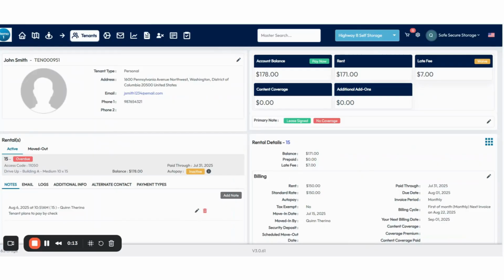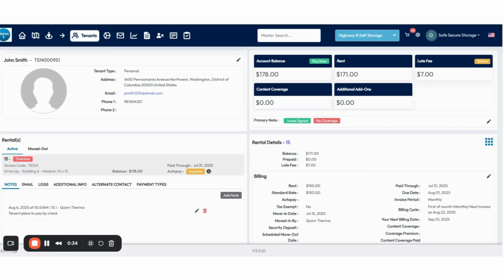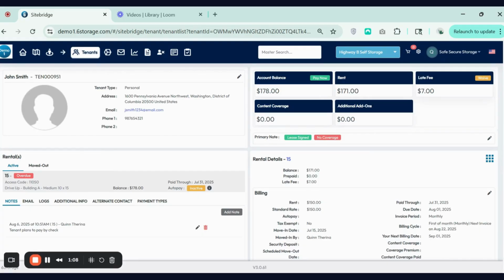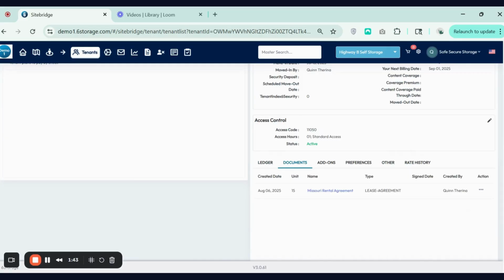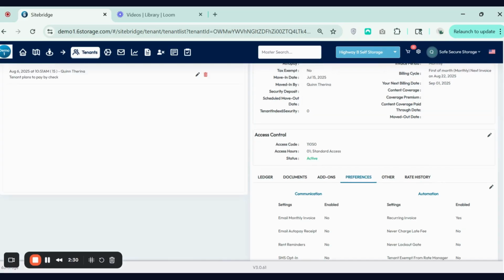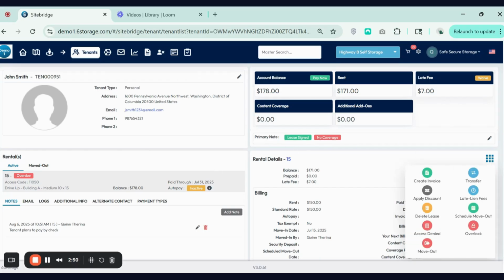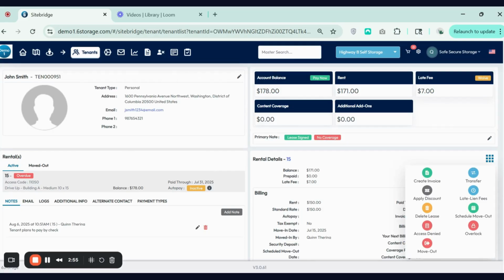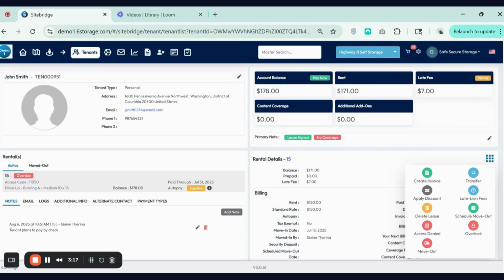Understanding The Tenant Profile & Management Features With V3 6Storage Software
In this video, we take a deep dive into Tenant Profile Management in 6Storage Software and show you how to efficiently manage customer information, billing details, and communication settings—all in one place.

A well-managed tenant profile ensures smooth operations, accurate billing, and better customer service. This step-by-step walkthrough will help you fully understand how to use and optimize tenant profiles inside 6Storage.

Whether you're a facility owner, manager, or administrator, mastering tenant profile management will help you stay organized, reduce administrative errors, and deliver a better tenant experience.

*Please note that his video was recorded using a demo account. Any and all personal tenant information shared in this video is not real. 6Storage never shares private tenant information with anyone.